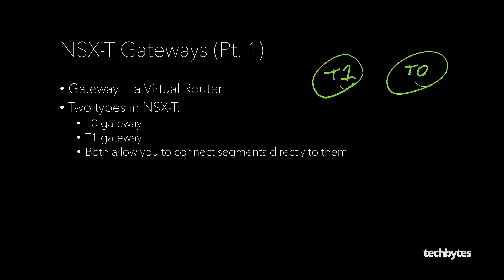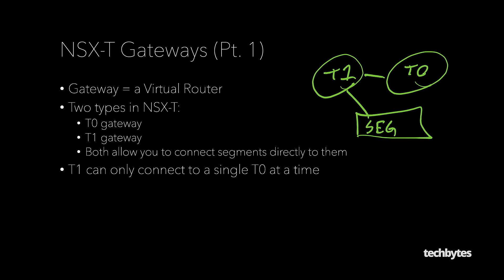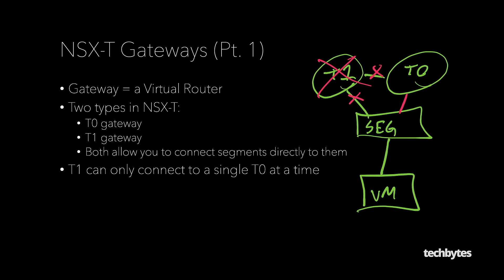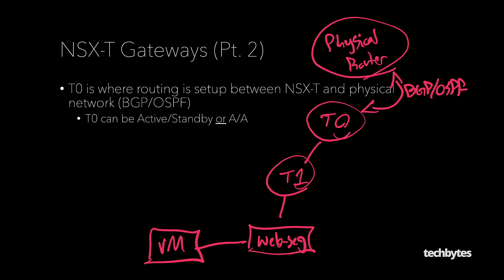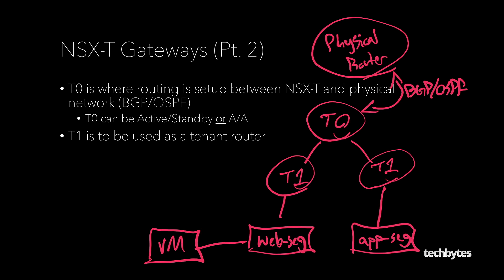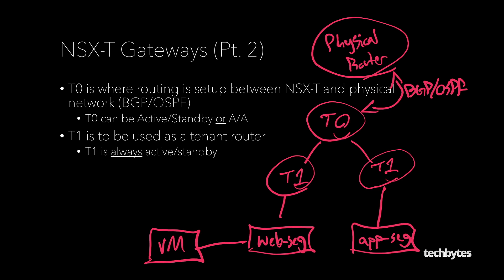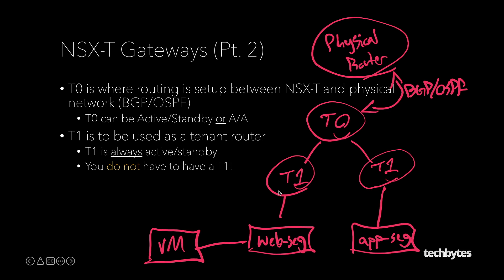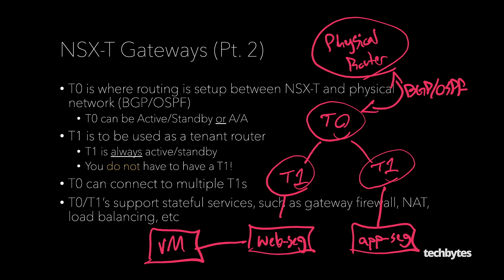NSX-T Fundamentals Course: Introduction to T1 and T0 Gateways [Lesson 5] // VMware NSX